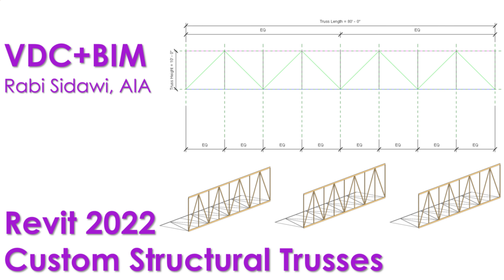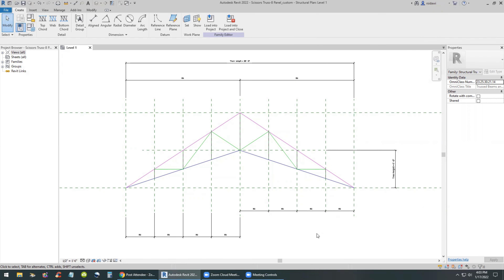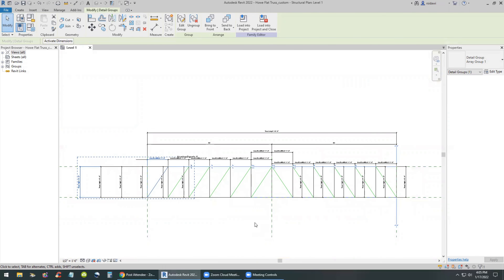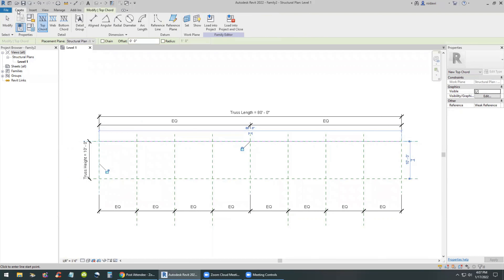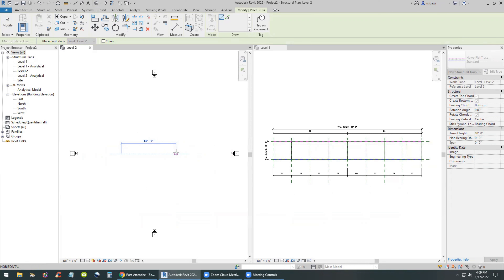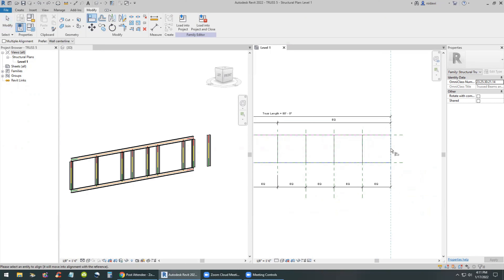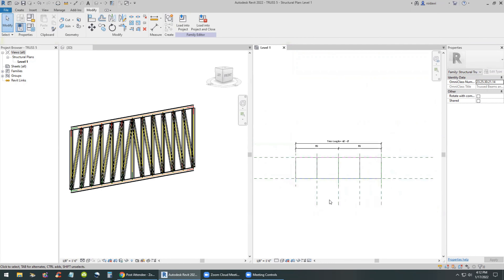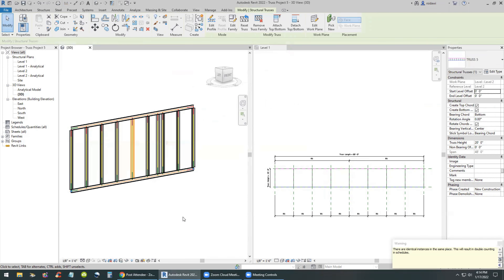Revit 2022 Custom Structural Trusses 4K